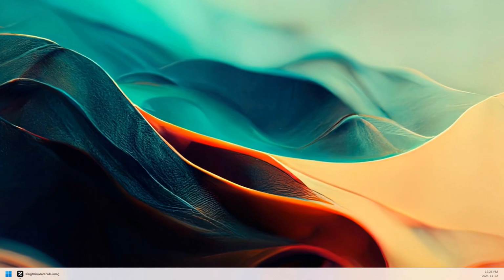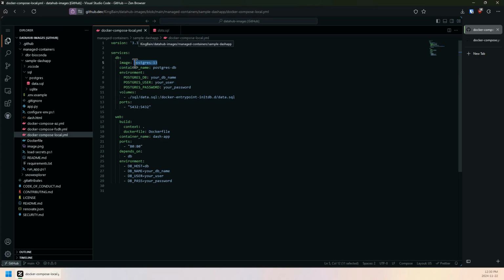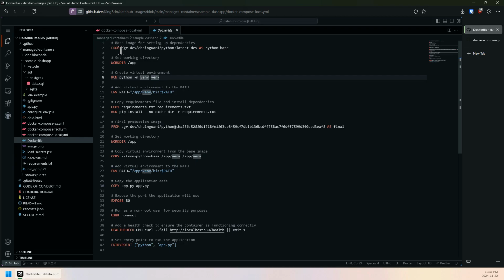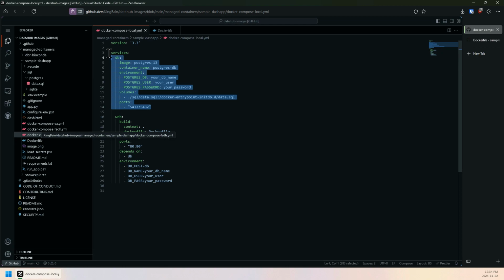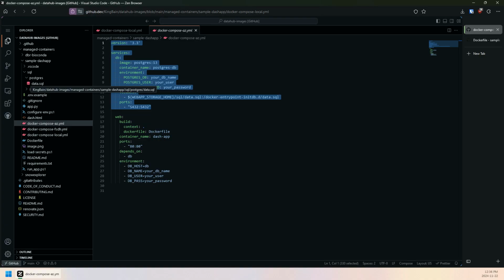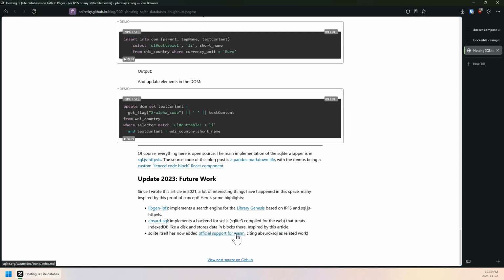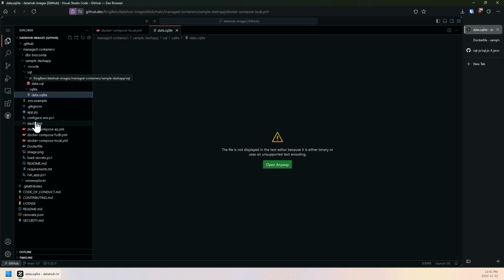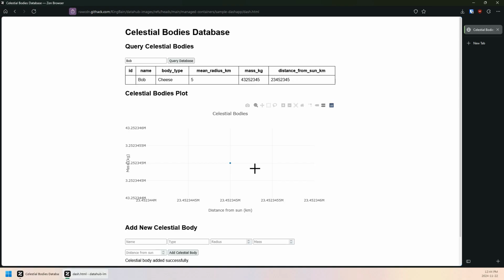Static Page Journey. Getting to SQLite WASM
Static Dashboard with SQLite and WebAssembly

In this video, I demonstrate how to evolve a simple dashboard application from a traditional cloud-hosted setup to a fully static, client-side solution using SQLite, WebAssembly (WASM), and JavaScript.

Key highlights include:

    Moving from a Python Dash app with a hosted PostgreSQL database to a cost-effective static setup.
    Utilizing SQLite and WebAssembly to run the database entirely in the browser.
    Building an interactive dashboard with Plotly.js for querying, adding, and deleting data.
    Achieving zero backend dependencies and reducing hosting costs from $30/month to free by hosting the app on GitHub Pages.

Learn how this lightweight approach works, why it’s efficient, and how you can replicate it for your own projects.